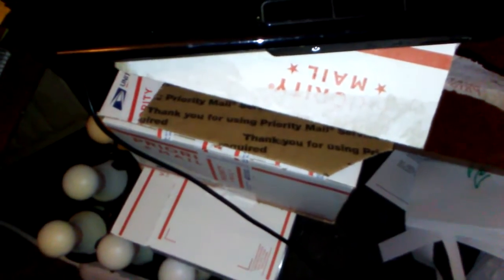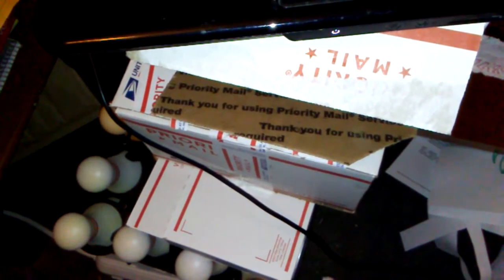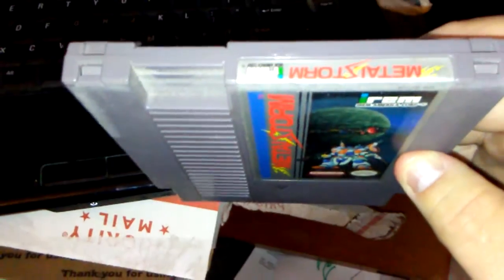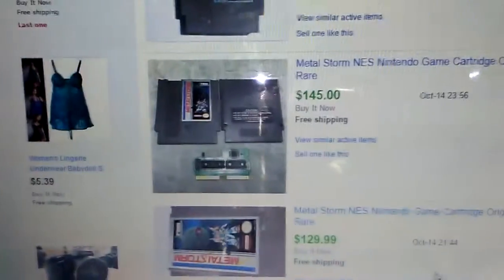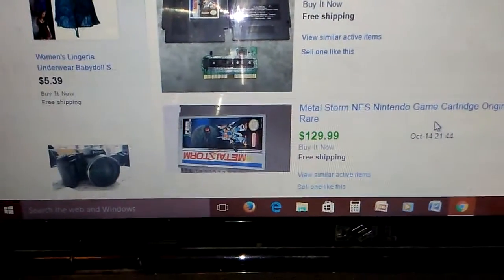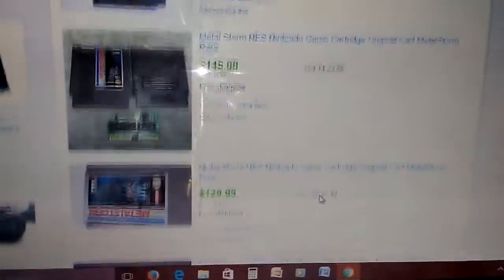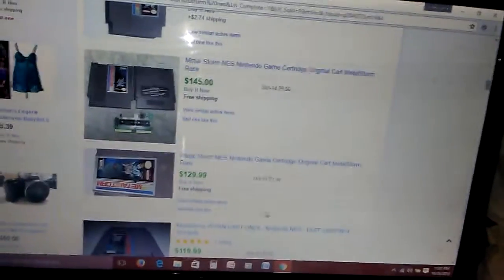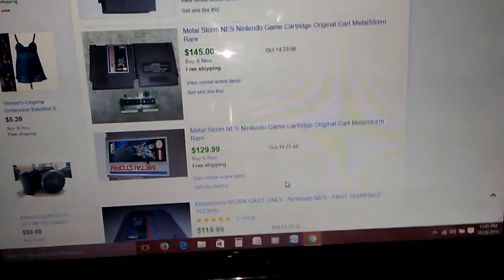In the depth of my collection